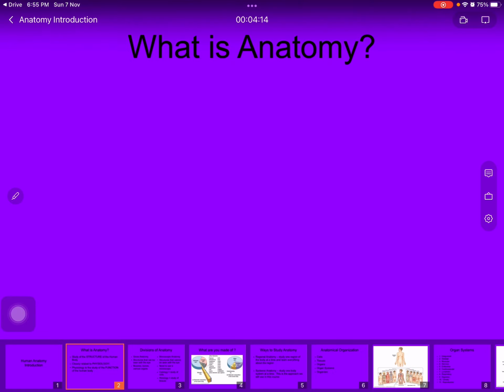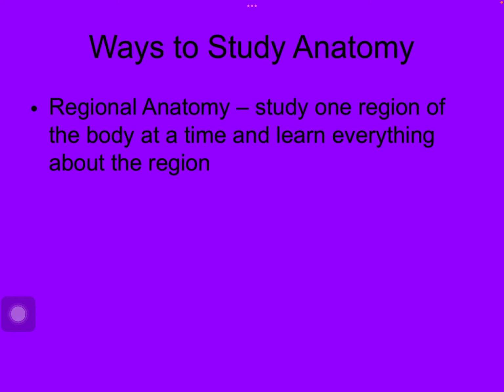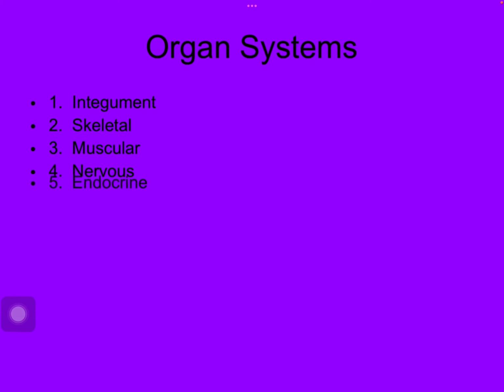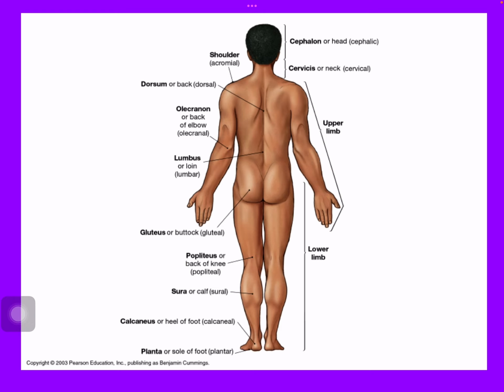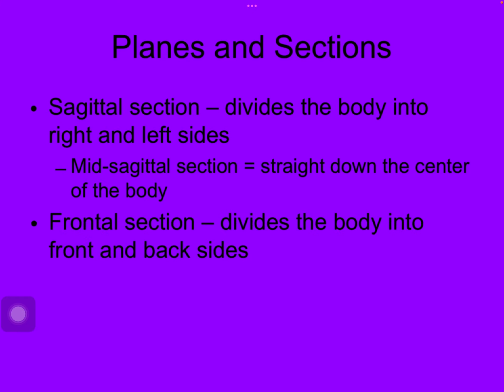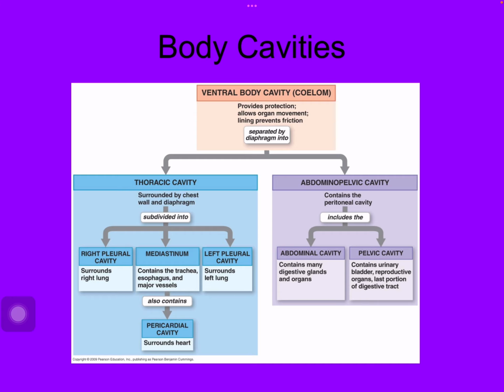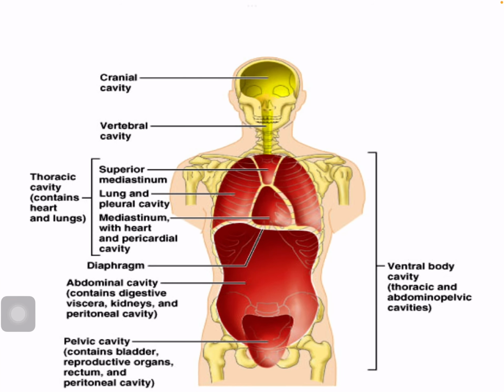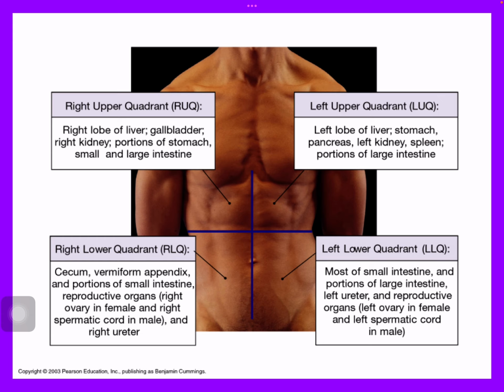Human anatomy introduction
This will give you some info truly